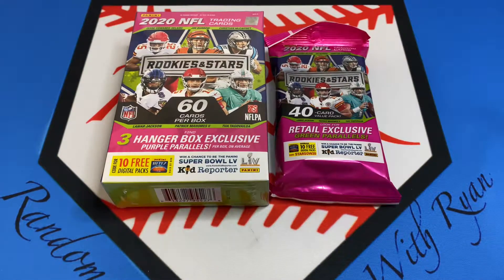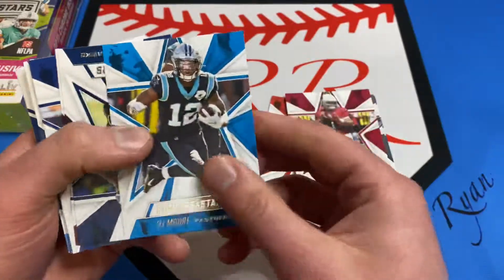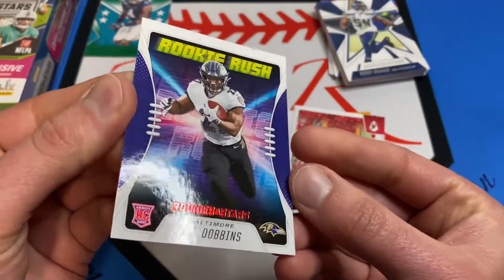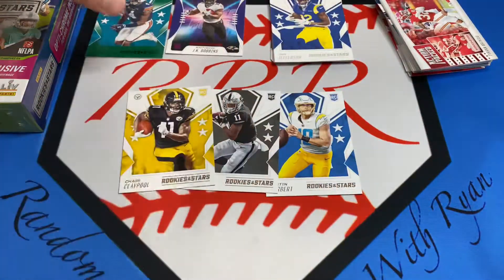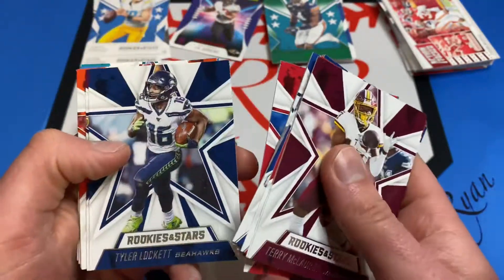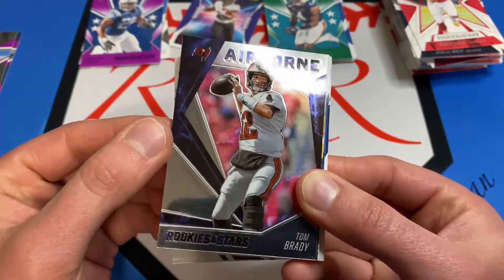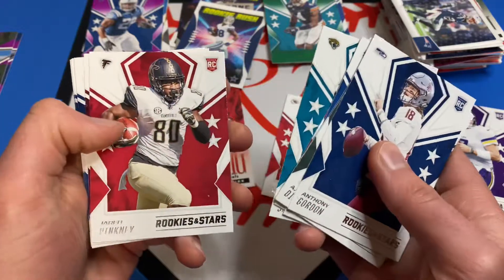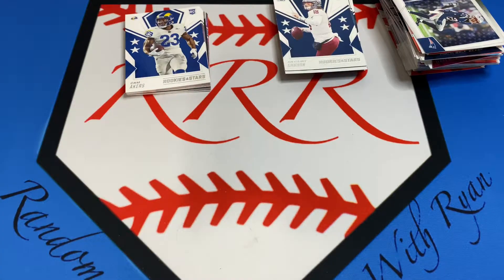🏈2020 Rookies and Stars Football Hanger and Cello/Fat Pack!🏈